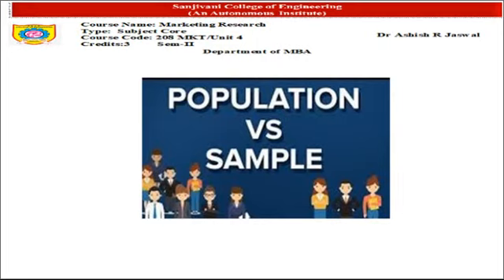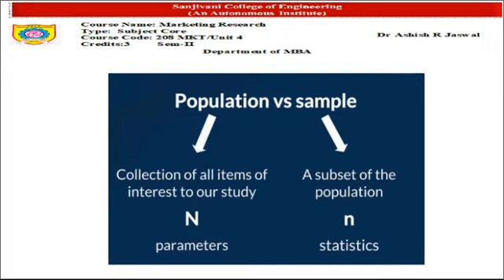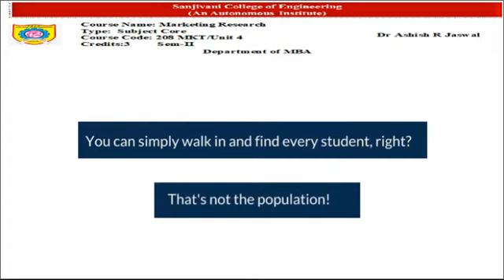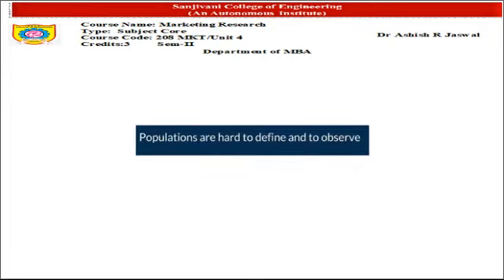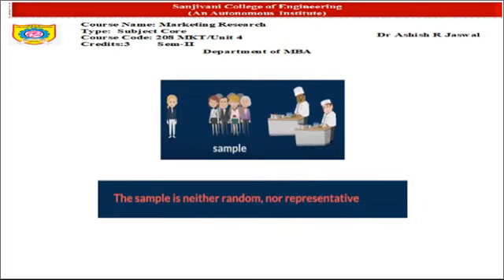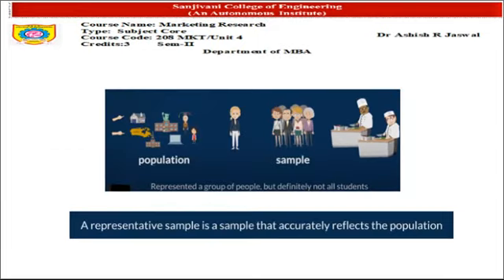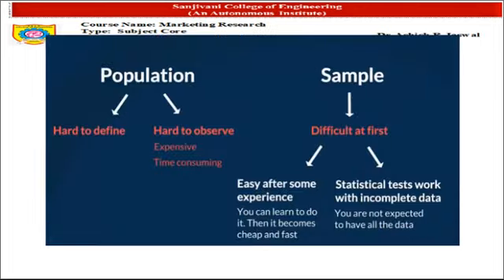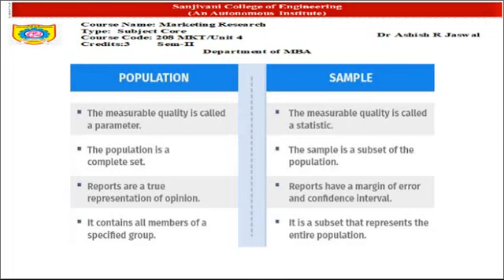208 Marketing Research Unit 4 Topic Population Vs Sample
This Video enables Understanding of Population and Sample